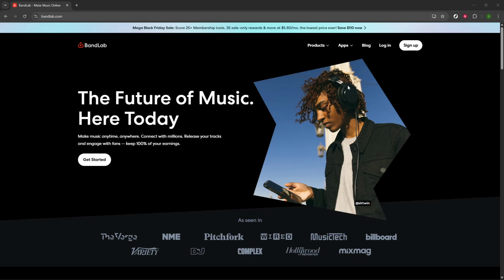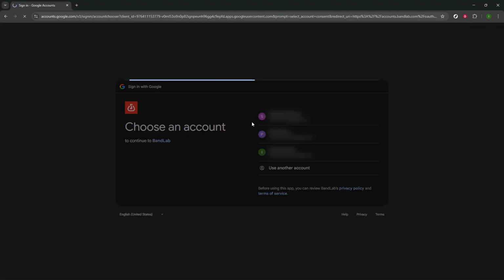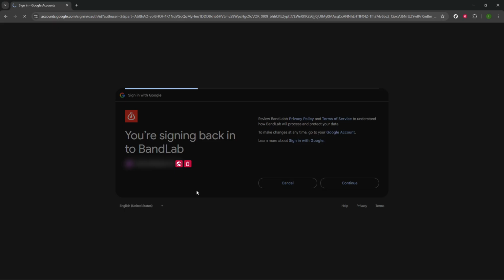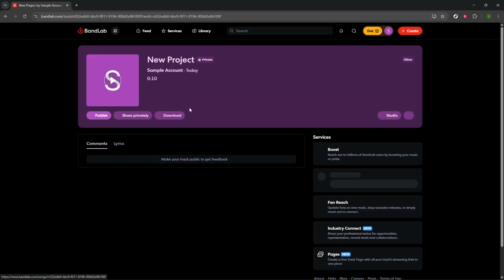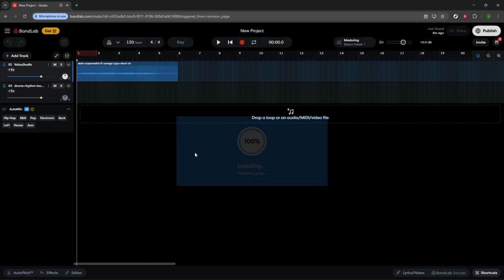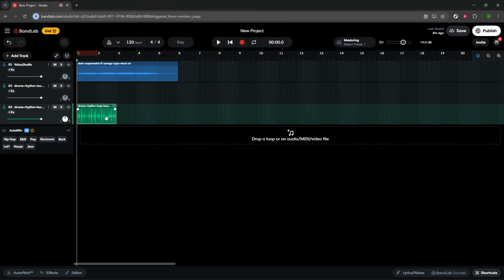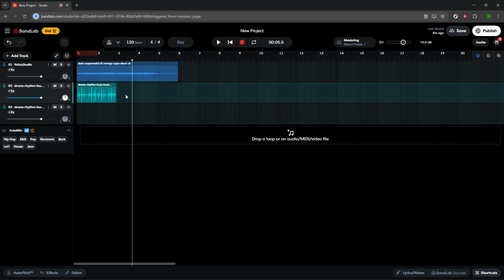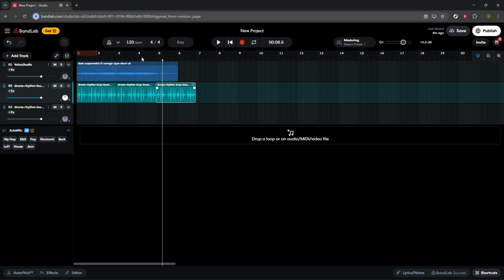How To Upload Beats To BandLab (Quick Guide)